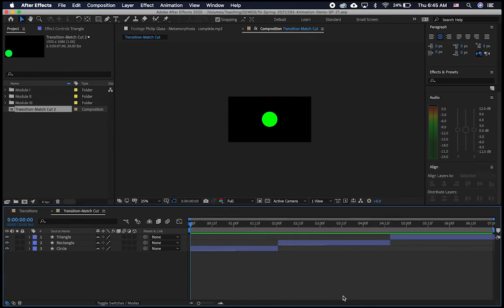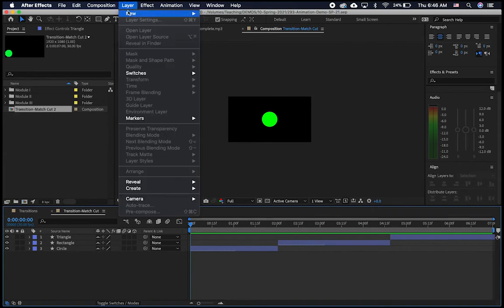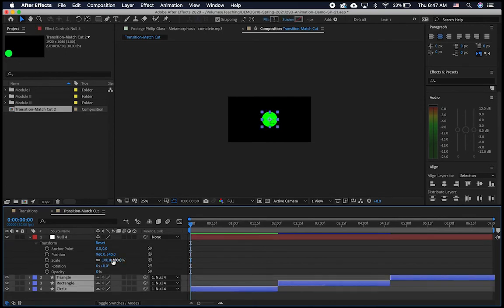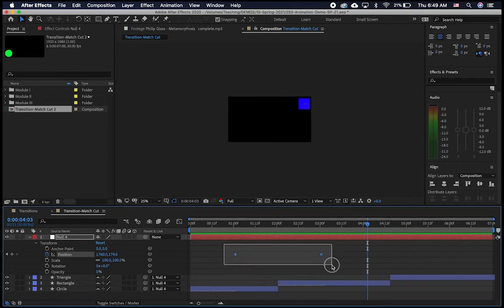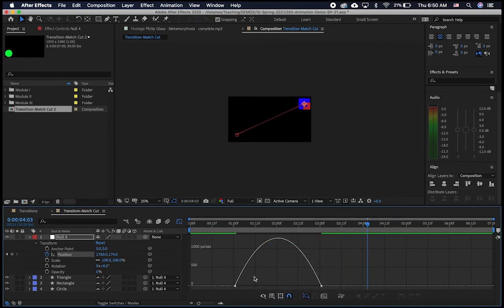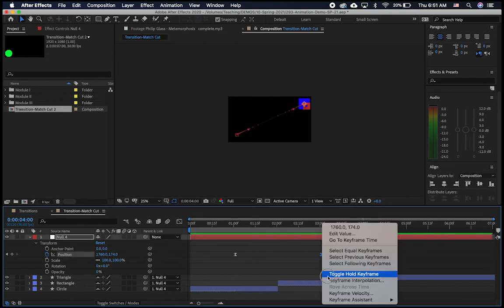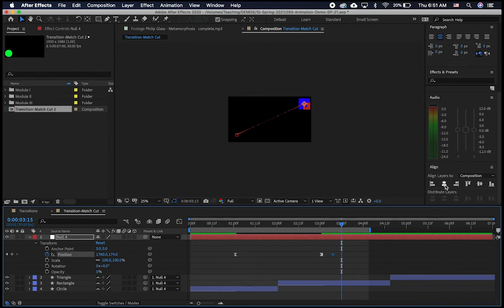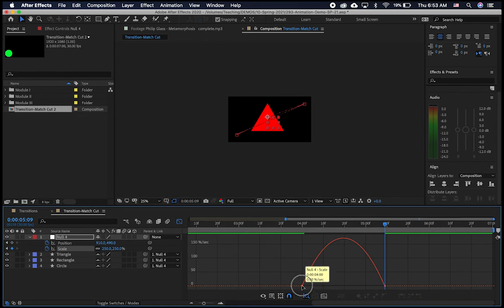Transitions: Match Cut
Demonstration on motion graphics cut: match cut.